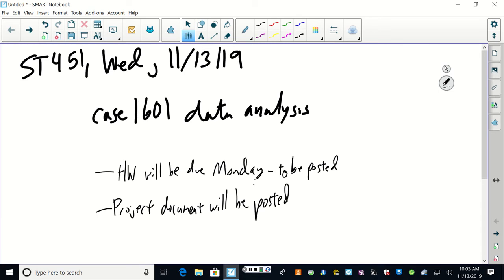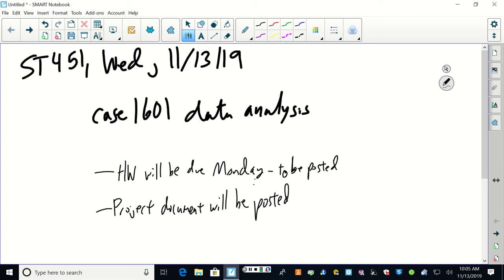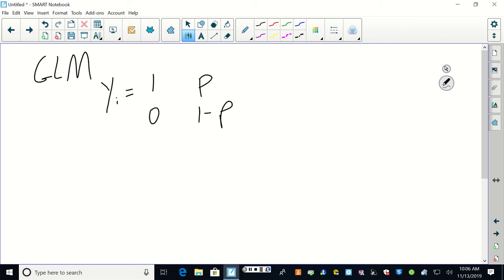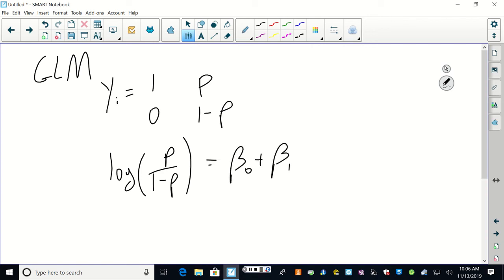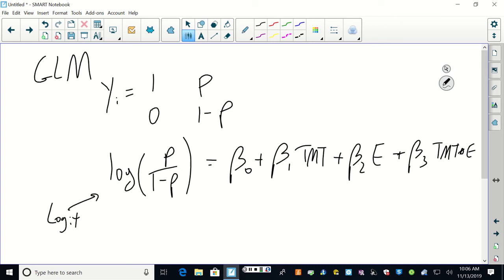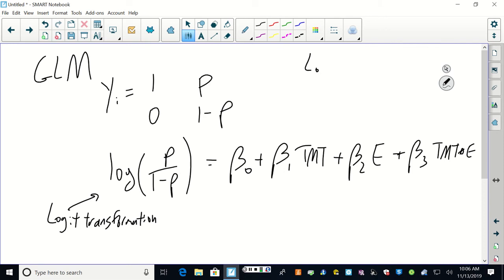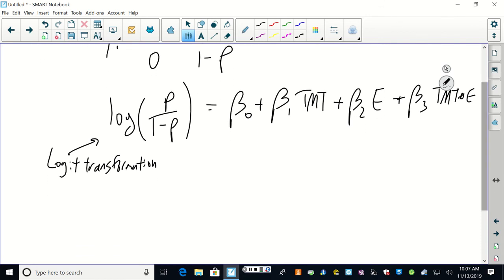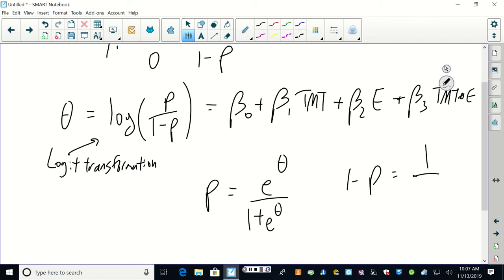Wed, Nov 13, 09 45 AM